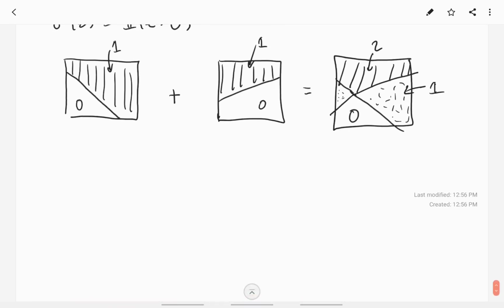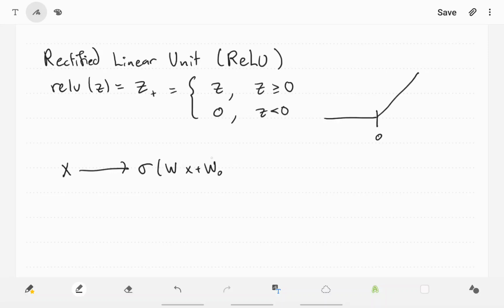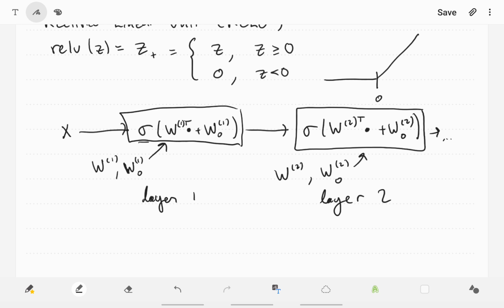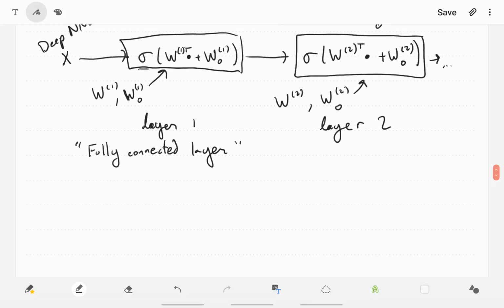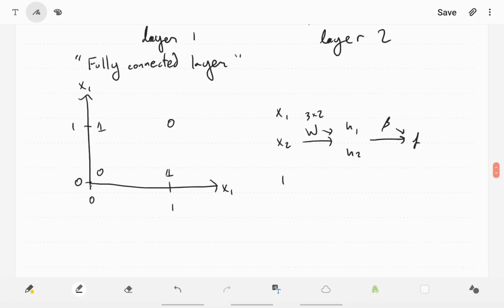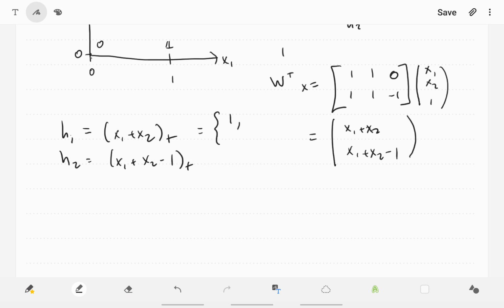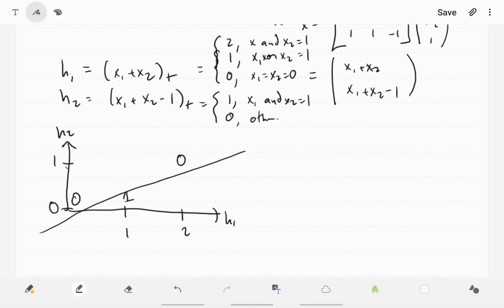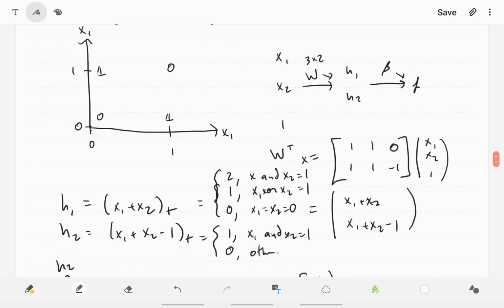UCDSML Lecture 12 Part 2